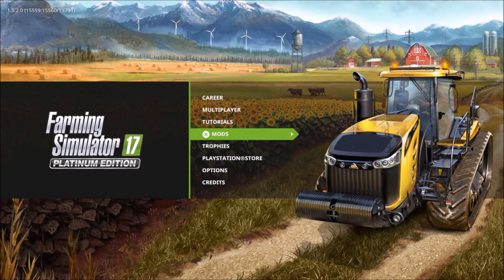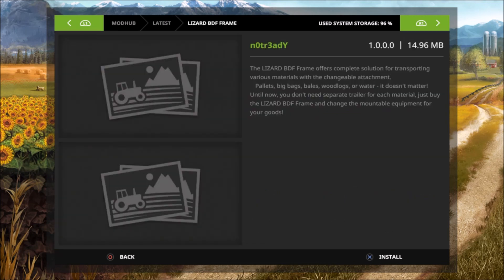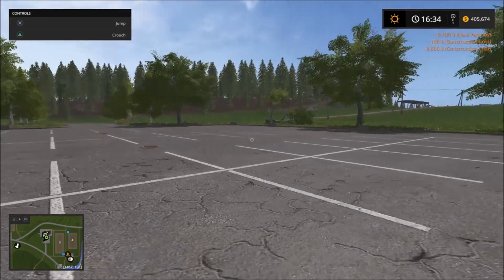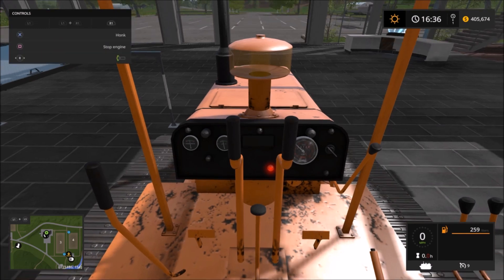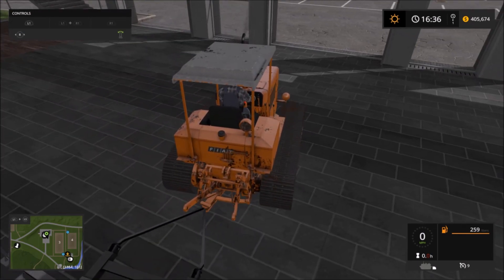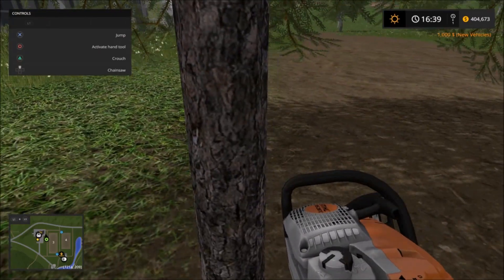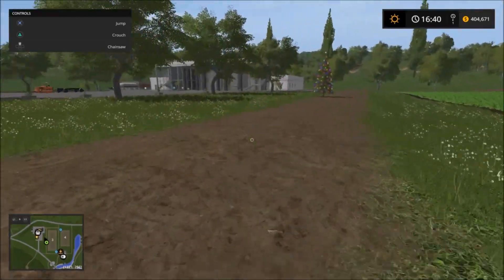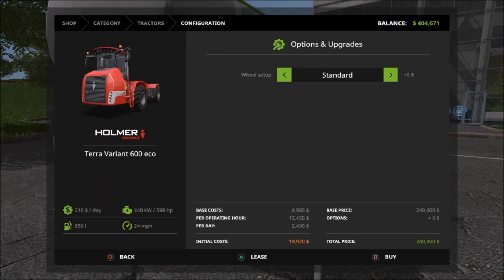Farming Simulator 17 New Mods Again!!